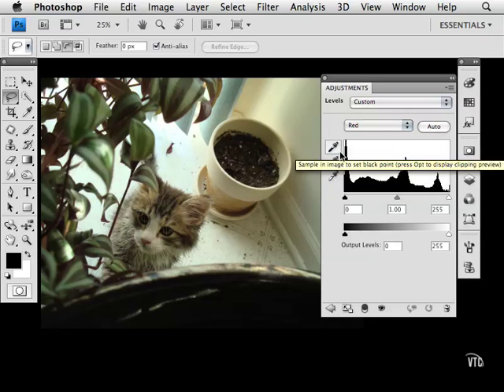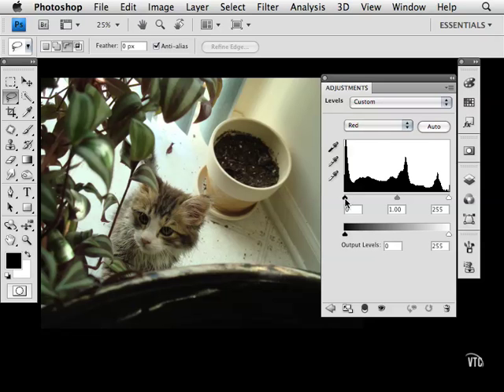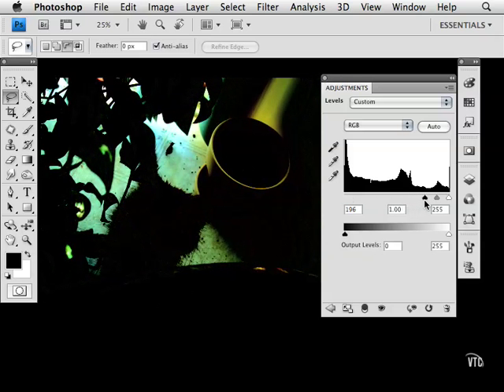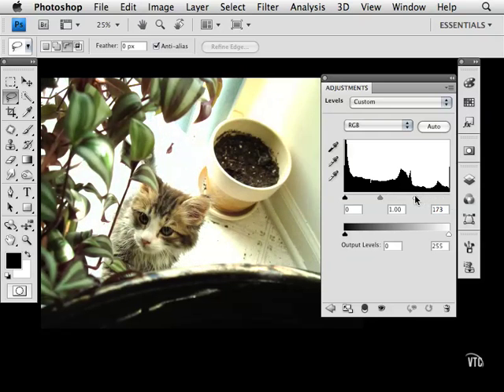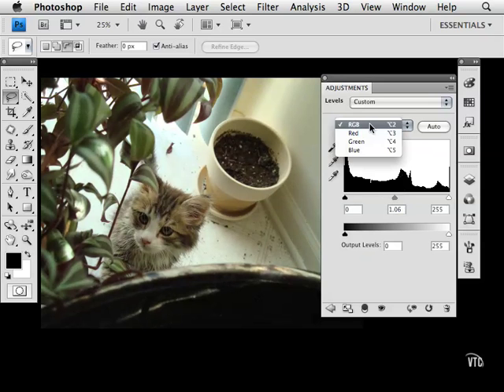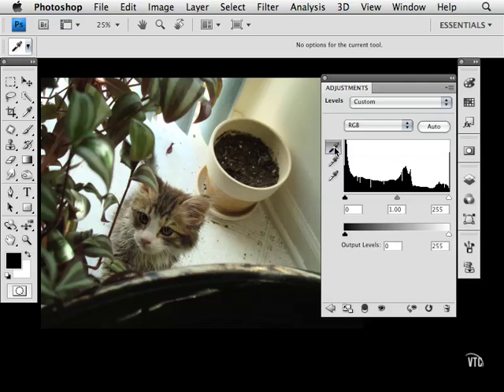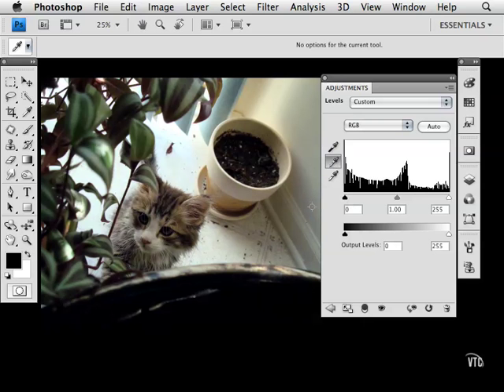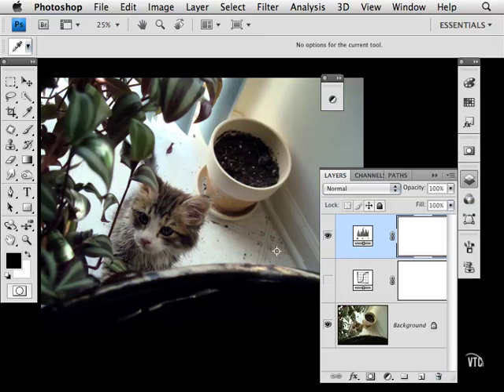11 03 Levels